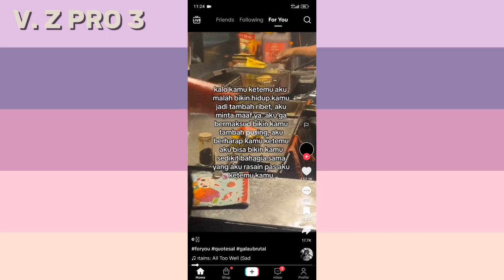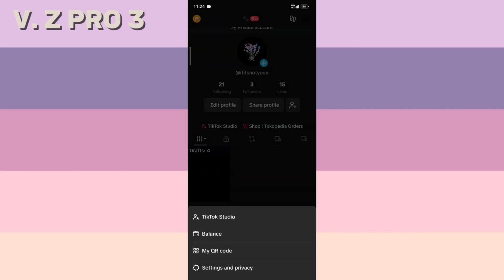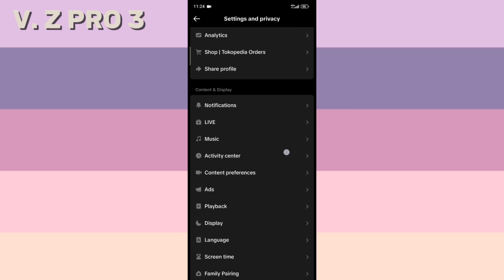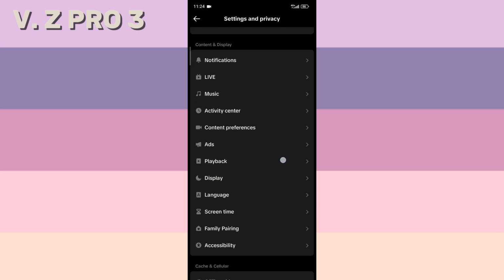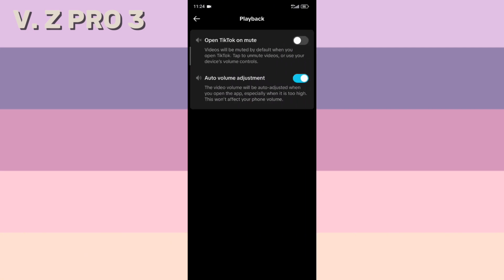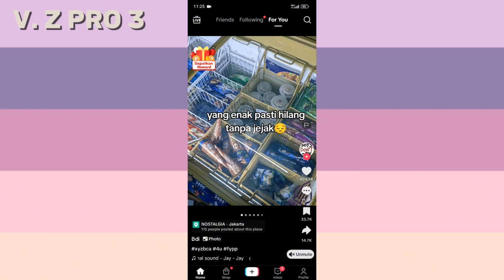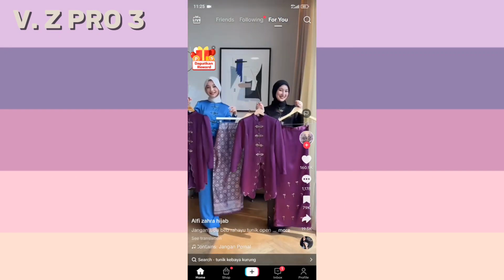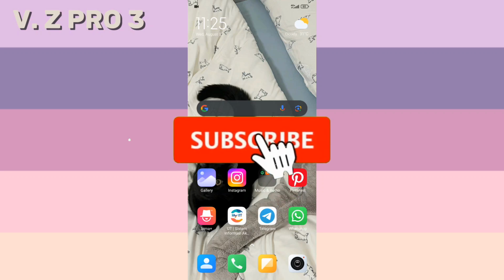How to Open TikTok on Mute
Few things are more embarrassing than opening TikTok in a quiet setting only for some inappropriate audio clip to start blaring out, but unbeknownst to many users, the app has a built-in setting to prevent that from happening. Autoplaying videos have been the norm across social media for some time now, and TikTok’s entire model relies on them. It’s a surefire way to grab viewers’ attention while they aimlessly scroll their feeds.